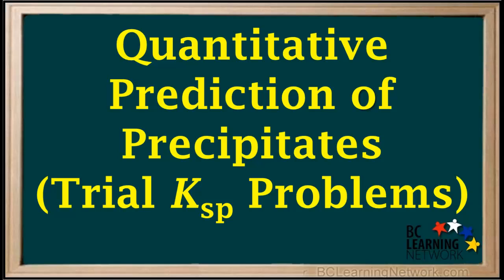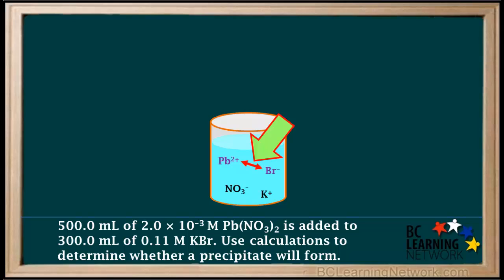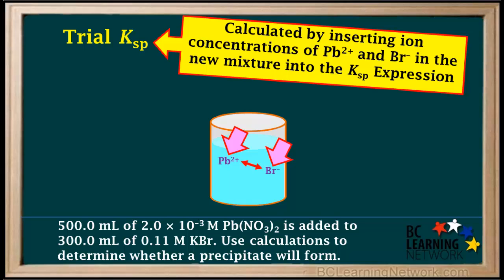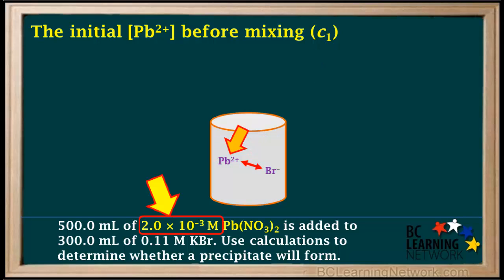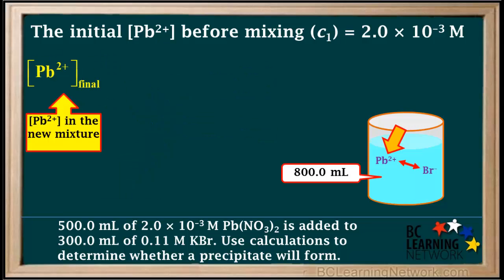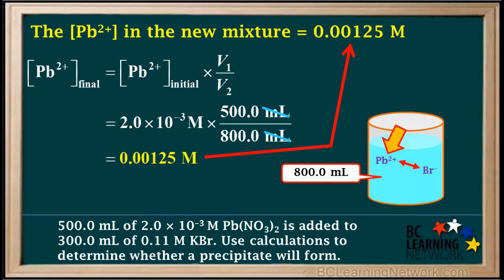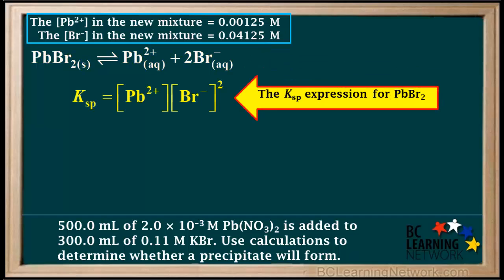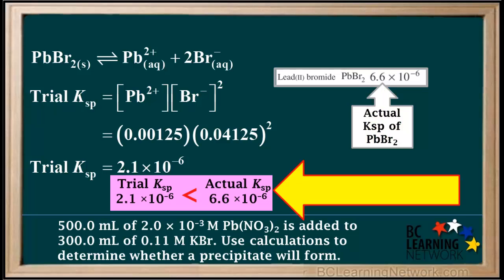WCLN - Quantitative Prediction of Precipitates - Chemistry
Quantitative Prediction of Precipitates (Trial Ksp problems)

0:00do
0:01on
0:02well
0:04are
0:05on
0:07we'll show you how to predict whether a person per day will form
0:10went to solutions with given concentrations in volumes are mixed
0:14will do this by going through an example were given that five hundred milliliters
0:19have to turn to tend to the negative third molar
0:22PBN of 32 is added to 300 millimeters 0.1 1 motor KBR
0:28and rescues calculations to determine whether
0:31precipitate will form beakers with these two solutions
0:35and the in's they contain are shown here let beaker contains 500 millimeters
0:41out to terms tended in a good third molar PBN or 32
0:45and the rate beaker contains 300 millilitres
0:480.11 molar KBR the lead to nitrate solution
0:53is poured into a larger beaker make this and the KBR solution
0:58his part in top a bit like this then you're next
1:01the final mixture contains all for Iran's
1:05PBT plus an 03 minus K plus and beer minus
1:09and the final volume up the next year his five hundred milliliters plus 300
1:14millilitres
1:15which is a total of eight hundred know they did
1:18possible combination to buy ins and the products
1:22could be Pvt plus NPR minus which could form PBR to
1:27RK personnel 3 minus which before in Kano
1:313 K plus and an 03 minus
1:34are both spectator ions so que não 31 not be a precipitate
1:39therefore we can discard the XIENCE from our diagram
1:43according to the solubility table lead to bromide
1:47is classified as having low solubility so it could form a precipitate
1:52if the concentrations are the lead to and bromide ions
1:56are high enough in order to find out whether a PV two players
2:00NBR minus former precipitate you're not we need to determine
2:04what is called a trial KSP for Pb BRT
2:09the truck ESP is sometimes called Kate row
2:12experimental I and product are simply
2:16I'm product here will call at the trial KSP
2:20the truck as p a PBR to
2:23is calculated by finding the concentrations at PB two-plus
2:27NBR minus in the next year answer teenies into the KSP expression
2:32for PBR to it is called trial
2:36because these concentrations are not equilibrium
2:39here's how it works if the truck ESP
2:42is smaller than the actual ok here's p for PBR to
2:46then no precipitate will form but at the trial Casspi is greater than the actual
2:52KSP
2:53then precipitate will form in order to calculate the trout KSP
2:59we need to find the concentrations a PB two-plus
3:02NBR minus in the next year the source
3:06a PBT plus signs was the five hundred milliliters at-times to the negative
3:11third molar PBN
3:1332 when it was mixed with the other solution
3:16the PBN a 3-2 solution was deluded
3:20from five hundred milliliters to eight hundred milliliters
3:24because PB no.: 32 contains one
3:28pb2 plus I N the initial concentration
3:31PBT plus before mixing which will call C-one
3:36is the same as the initial concentration a PB in a 3-2 before mixing
3:41which is two times 10 the negative third molar
3:44which will make a note of up here
3:48in order to calculate the concentration a PB to class in the next year
3:52we used to dilution formula c1 b1
3:55is eager to see two BT krissi001 in d1
3:59are initial concentration and volume and c2 NDT
4:03I the final concentration in buying solving for the final concentration c2
4:09we get CTU because C-one times the one
4:12over v2 the ratio d1
4:16over v2 is called the dilution factor
4:19the dilution factor is always the initial volume
4:22b1 over the final volume our total volume
4:26BT so to find the final concentration c2
4:30Ivan I N after mixing two solutions we take the initial concentration
4:36C-one and multiply it by the dilution factor
4:39the one over v2 or the initial volume
4:43over the final our total volume so the concentration a PB two-plus
4:48in the next year which will call the concentration pt2 plus
4:53final is the concentration a PB two-plus
4:57in the original PBN 03 to solution
5:00or concentration a BBQ place initial